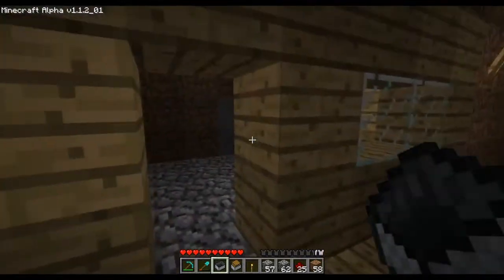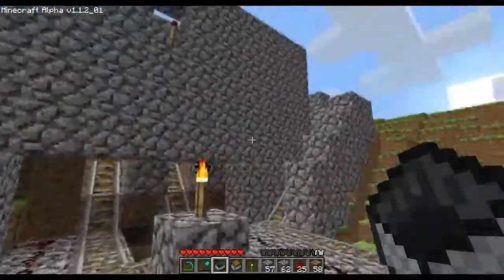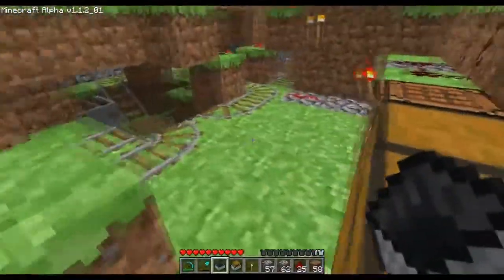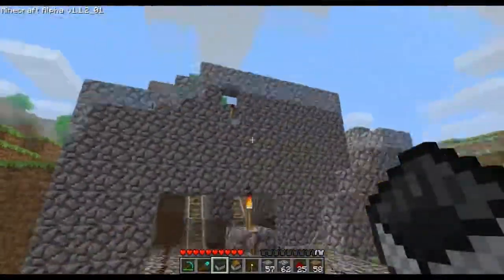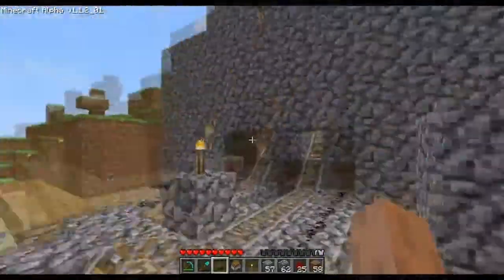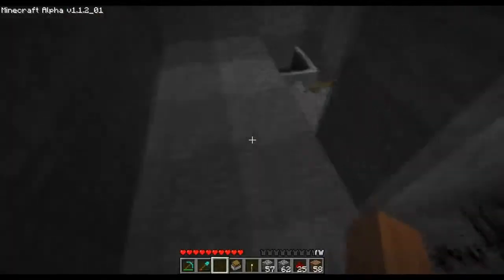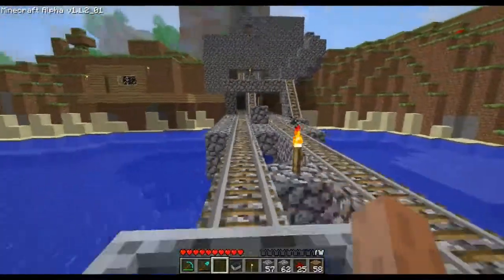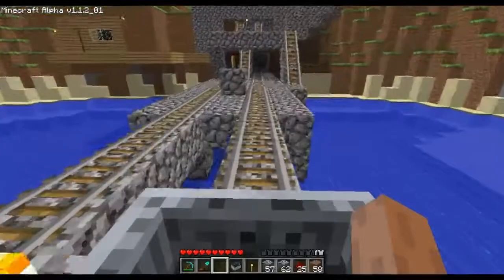Minecraft: World 2 (Free-Build), Mine-Cart System Preliminary Design